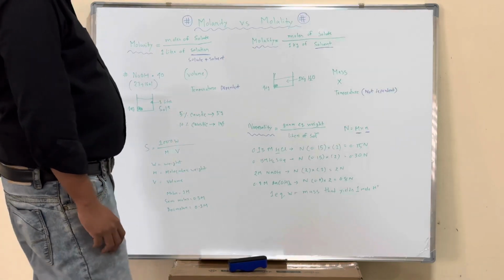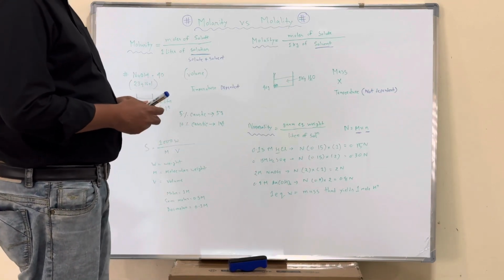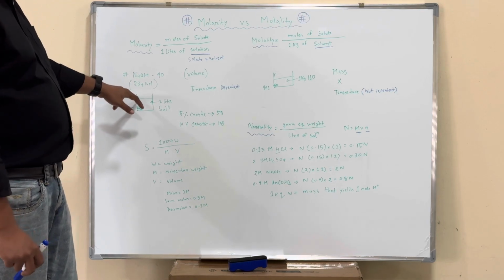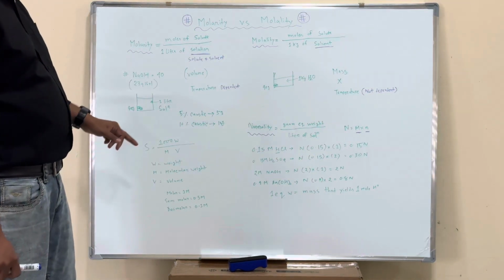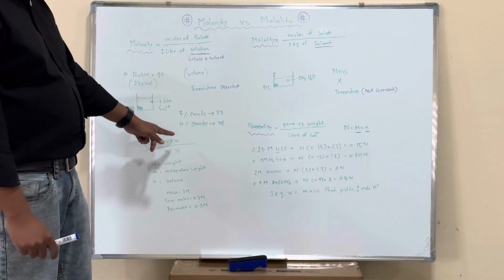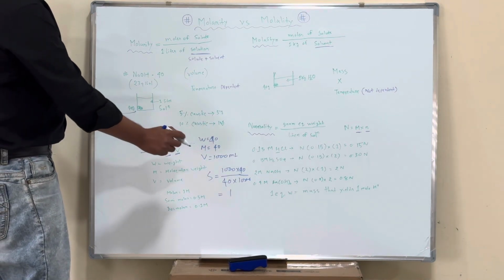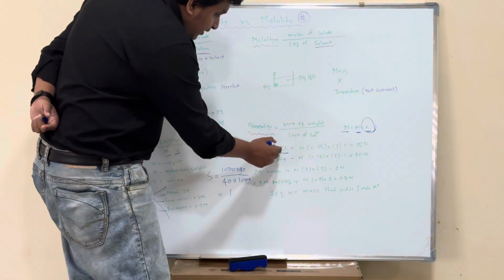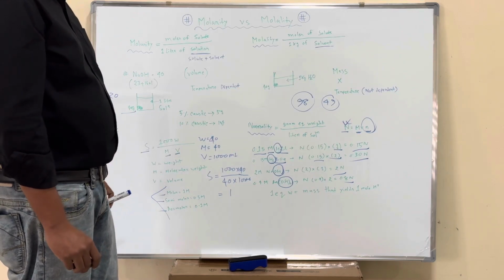Molarity vs Molality vs Normality | Easy Chemistry Explanation with Examples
📘 Learn the difference between Molarity (M), Molality (m), and Normality (N) with easy explanations, formulas, and solved examples. In this video, we break down these important chemistry concentration terms so you can understand them clearly for your exams and labs.

How to Calculate Molality?

What is Normality in Chemistry?

Key Differences between M, m, and N

Real-life Applications
📌 Perfect for: NEET, JEE, Class 11 & 12 Chemistry, University Students, and Competitive Exams.

🧪 Formulas Used:

Molarity (M) = Moles of solute / Volume of solution (L)

Molality (m) = Moles of solute / Mass of solvent (kg)

Normality (N) = Gram equivalent of solute / Volume of solution (L)